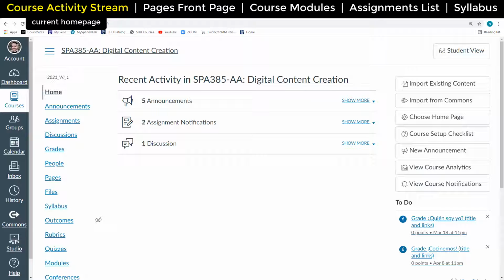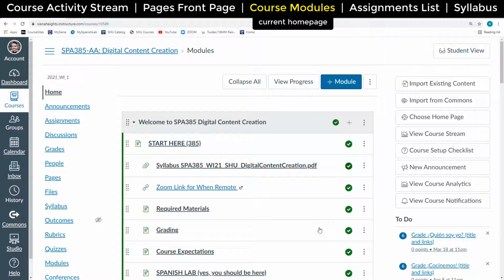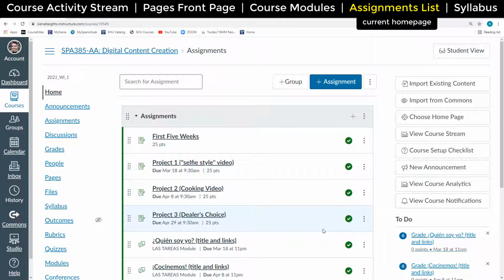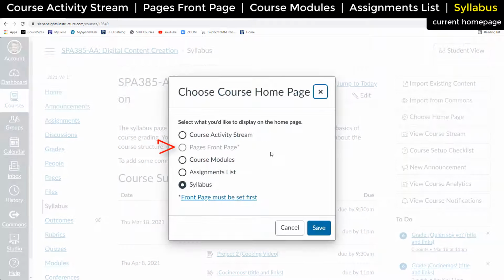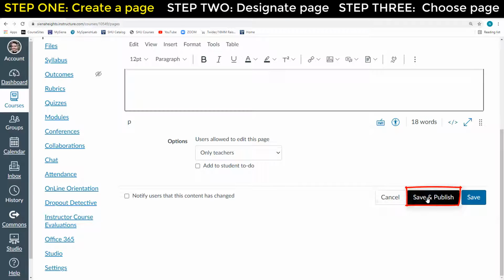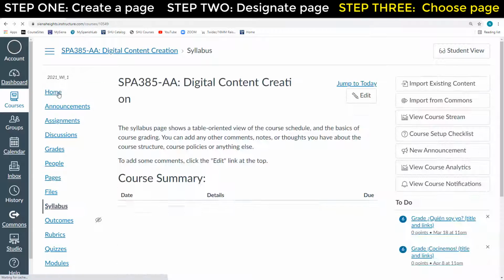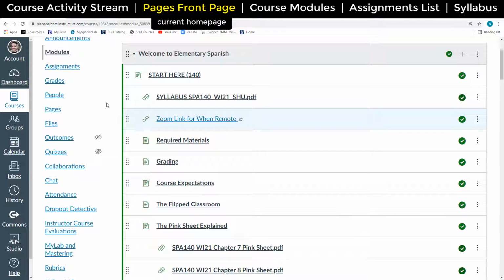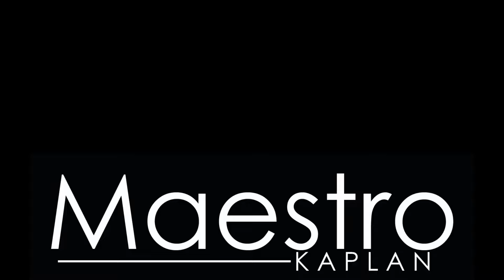How to choose a homepage in Canvas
This quick tutorial will show you the five different home page options in canvas. It will also show you how to make a "page" your home page for students.

0:00-0:20 Intro
0:21-0:54 Course Activity Stream
0:55-1:21 Course Modules
1:22-1:48 Assignments List
1:49-2:15 Syllabus
2:16-4:34 Pages Front Page
4:35-4:57 Outro